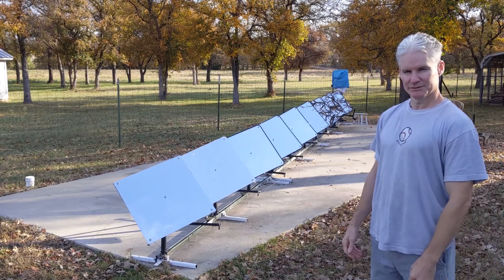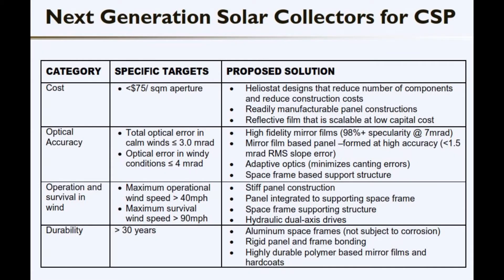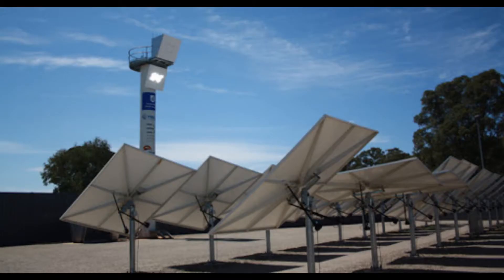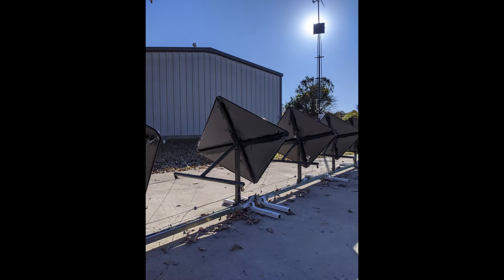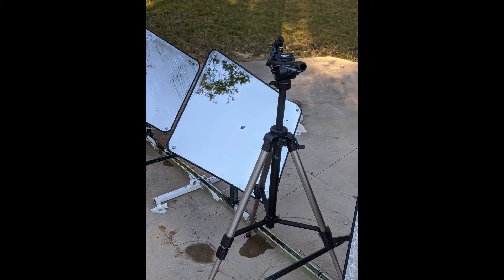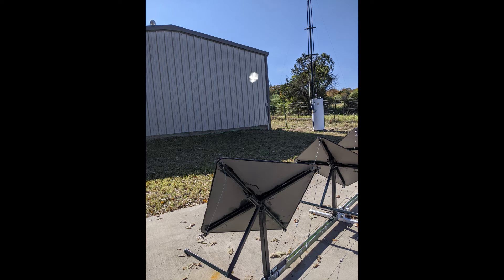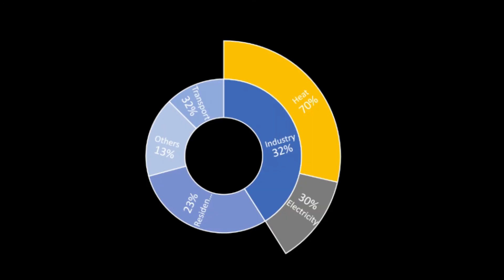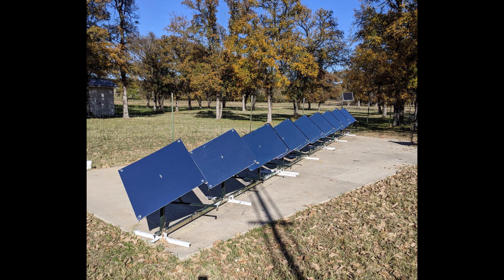Novel Heliostat for Concentrated Solar Power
Introducing the Linear Solar Tracking Array, a cable-stayed and controlled method of moving multiple mirrors as one. This invention may also be used for two-axis tracking of photovoltaic panels, but this presentation focuses mainly on its application regarding concentrated solar power.

Feel free to drop me a line with any questions or comments And for extensive details about its design, you may also refer the USPTO Provisional Patent for a 'Linear Solar Tracking Array' issued on December 3rd, 2020, Application #41289844.